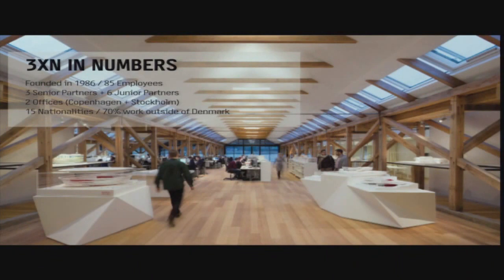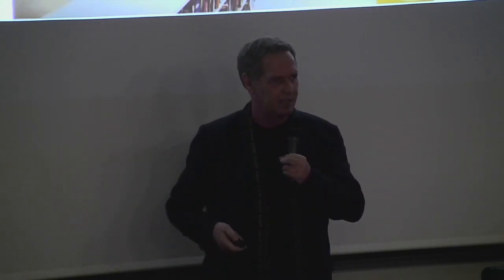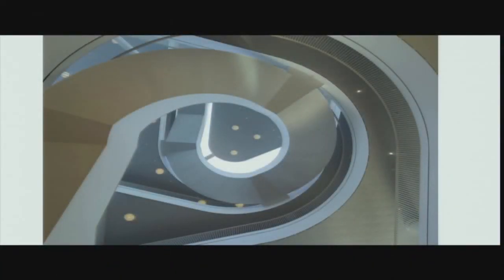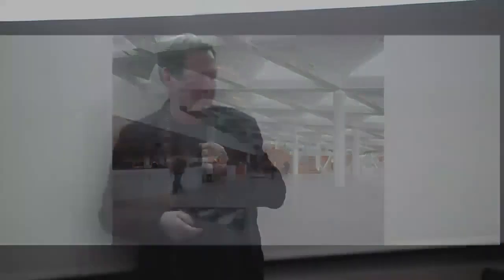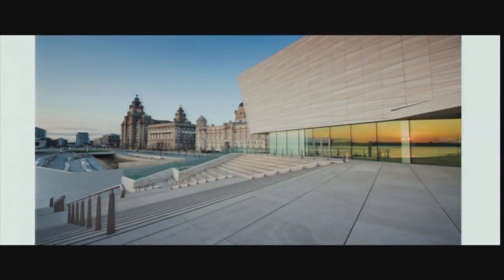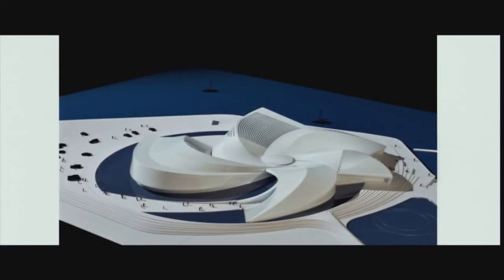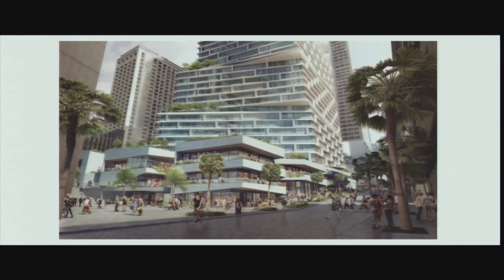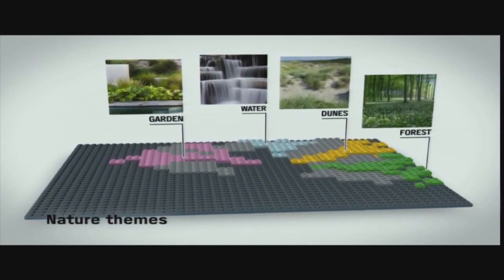Kim Herforth Nielsen (November Conferences - Lectures on contemporary architecture)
Forth lecture of the 4th edition of the NOVEMBER CONFERENCES.

Architect MAA/RIBA, Kim H. Nielsen (born 1954) is Founder and Principal of 3XN. Since the start of the company in 1986, Kim H. Nielsen has been the creative driving force behind 3XN. He functions as the creative director and has overall responsibility for the architectural quality of 3XN’s work from the idea to the final result. Working closely with the Competition Department, Kim directs the group with a high degree of personal involvement in each project.  Kim Herforth Nielsen has been involved in all of the practice’s major projects, including the Copenhagen Arena, the aquarium The Blue Planet, Museum of Liverpool, Ørestad College in Copenhagen, Muziekgebouw Concert Hall in Amsterdam, and the UN City HQ in Copenhagen.

Kim H. Nielsen is often called upon as a jury member in International architectural competitions and as a lecturer at art academies and universities around the world. Since 2013 Kim has been chairman of architecture committee at Danish Arts Foundation.